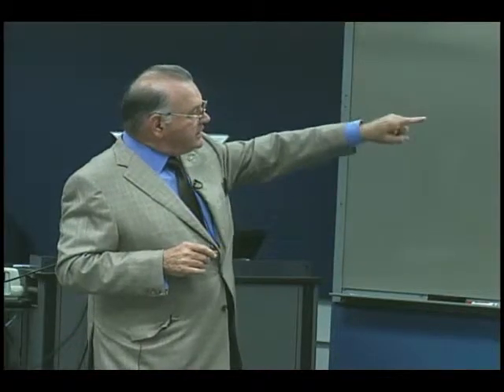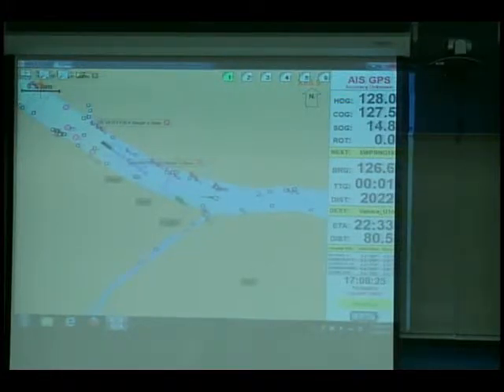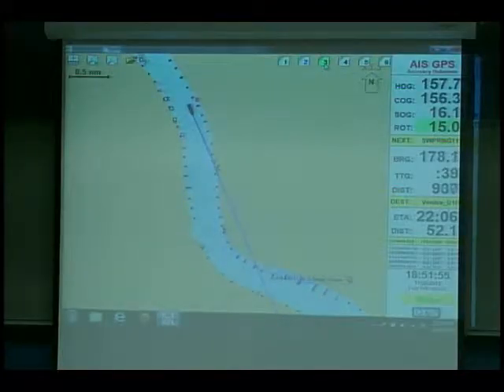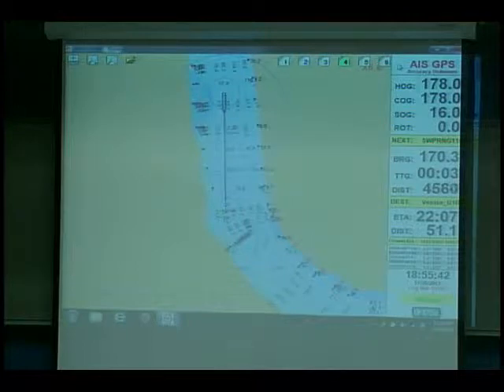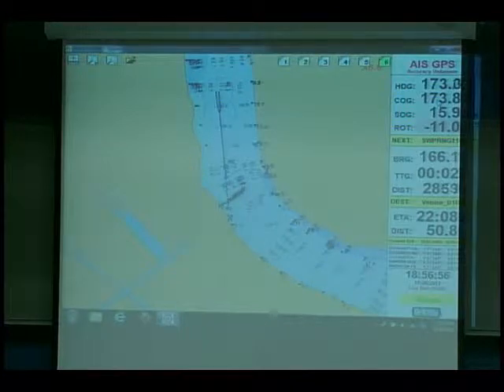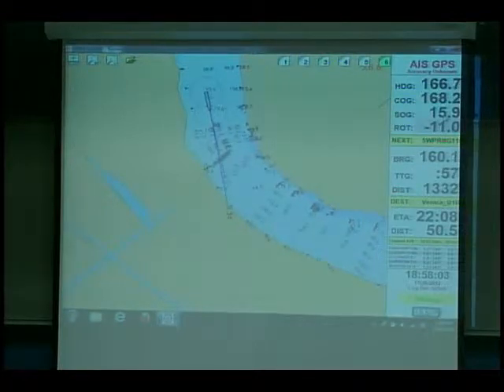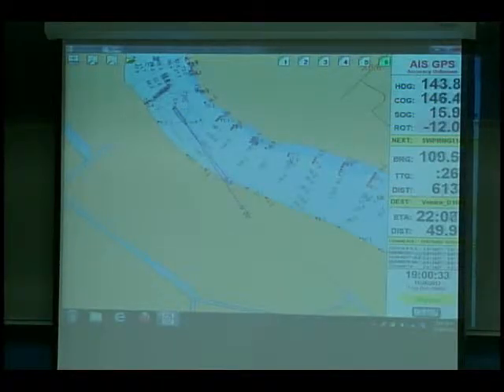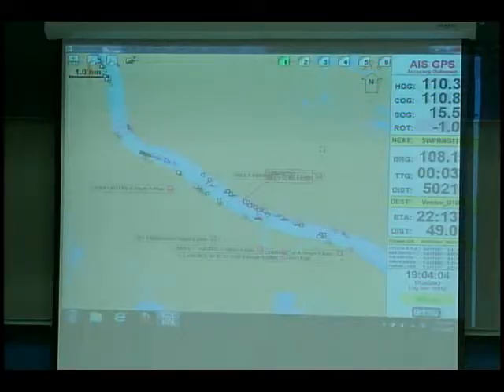Speaker Captain Douglass Grubbs, Retired River Pilot, Crescent River Port Pilot's Association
Captain Douglass Grubbs shares experience of being a river pilot and other information regarding the port of New Orleans